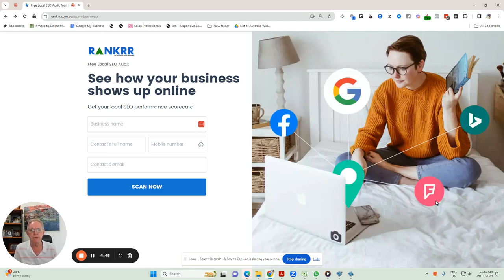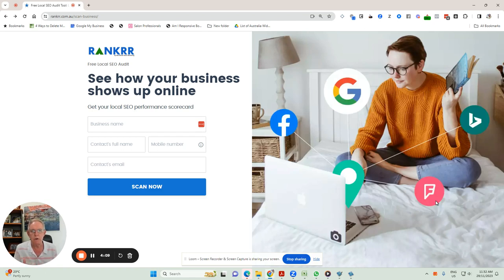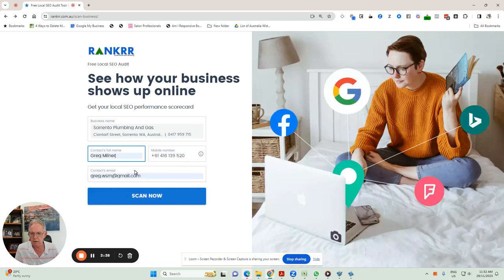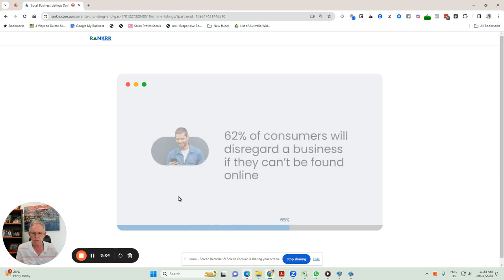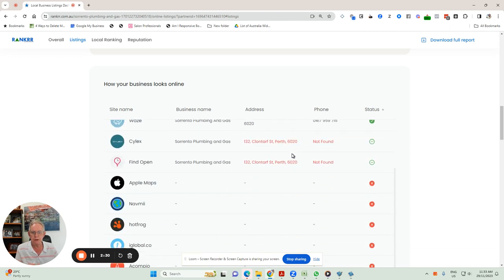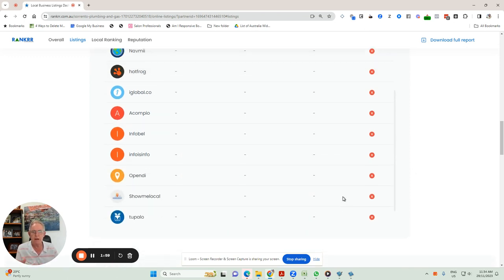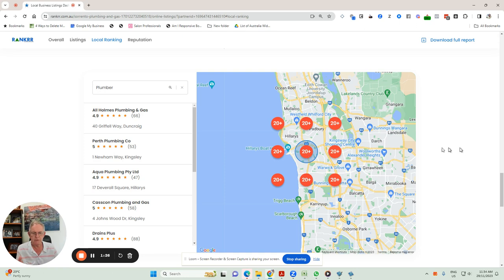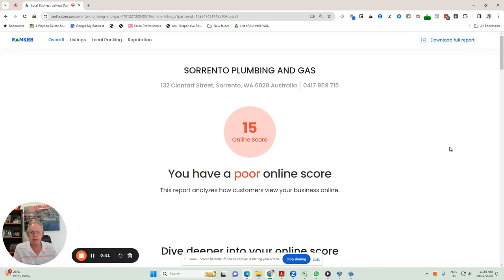See how your business shows up online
Call us once you've scanned your own business.